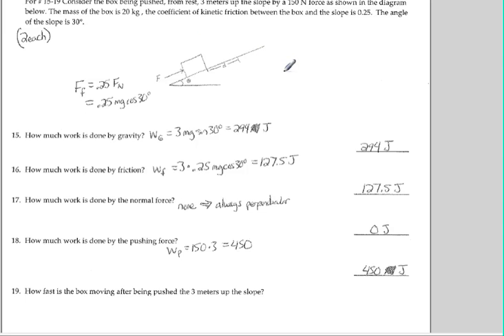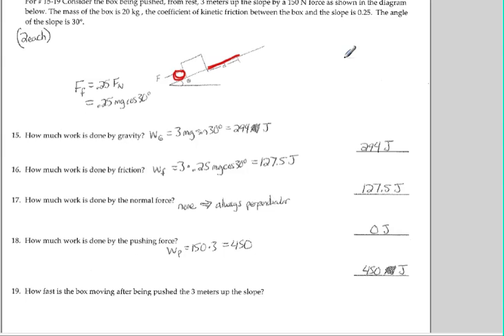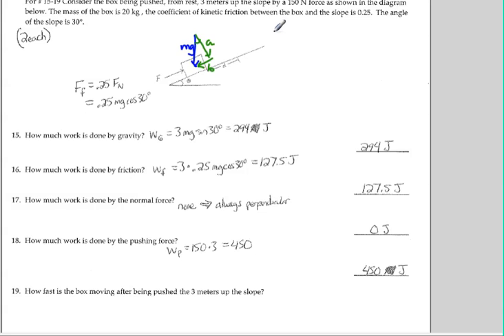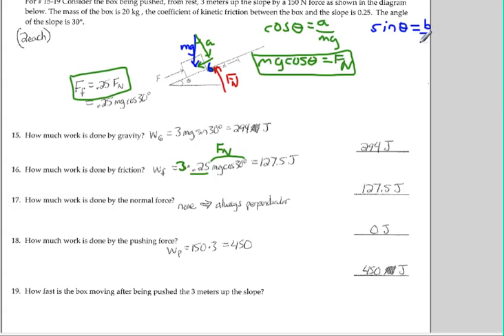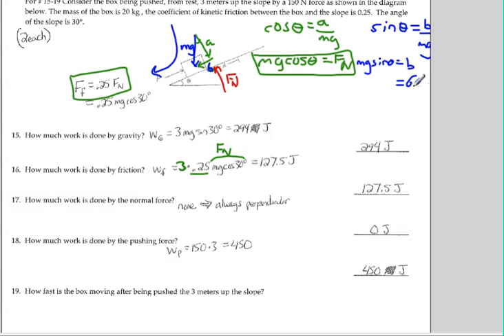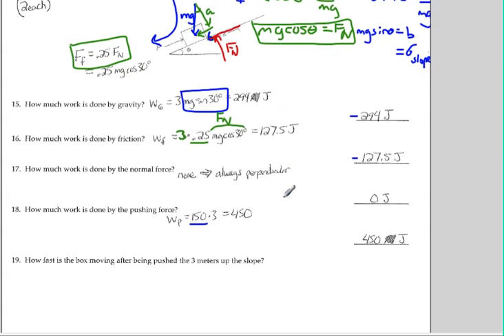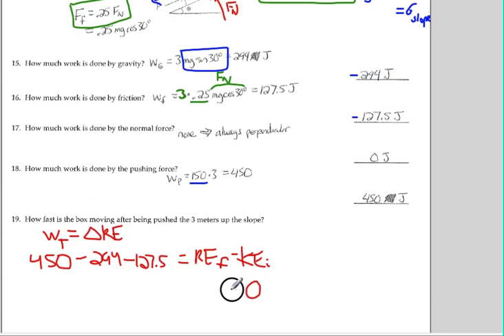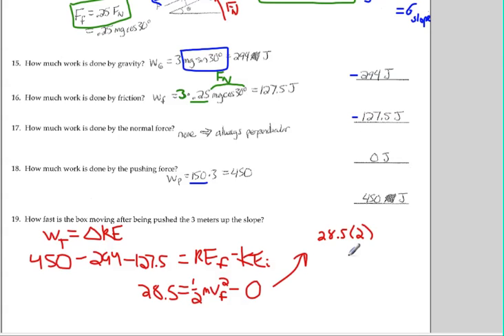Physics Video Inclined Plane after U2 test